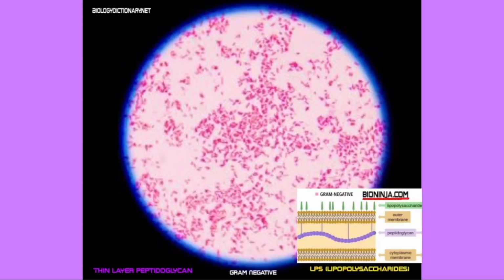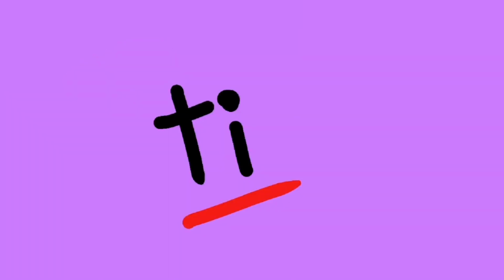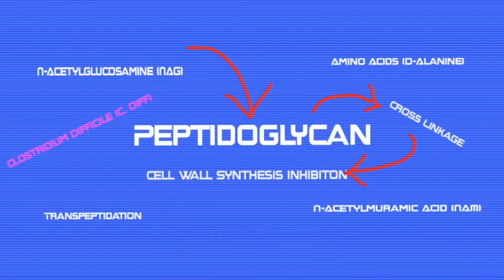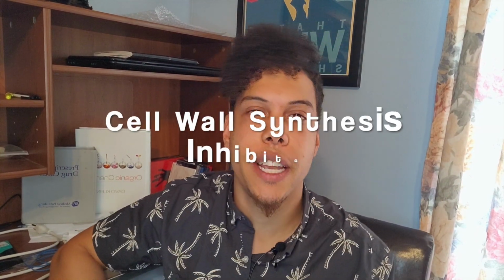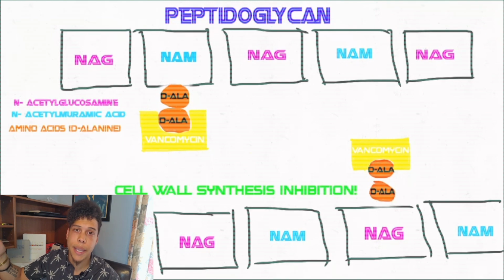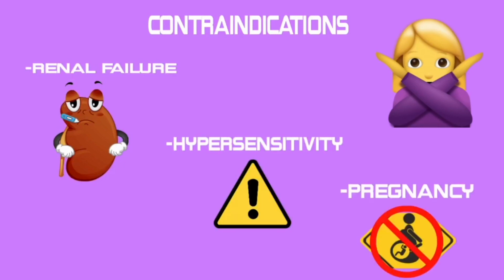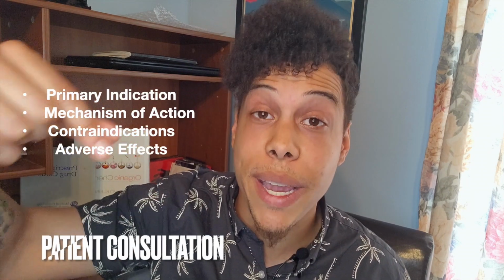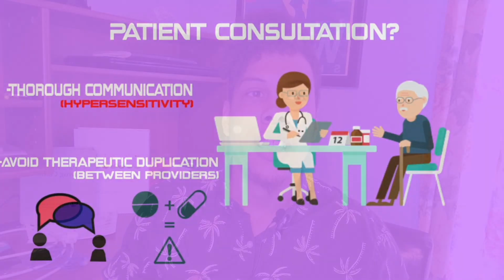MicroMedMark: Vancomycin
For my first official episode, I wanted to talk about one of the most common IV drugs that I compound in the pharmacy: broad spectrum antibiotic, Vancomycin!